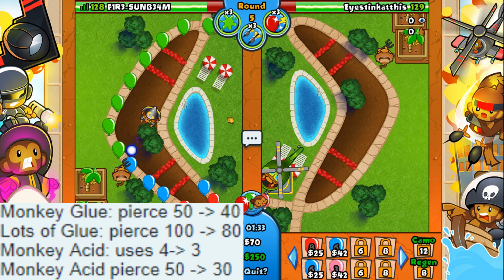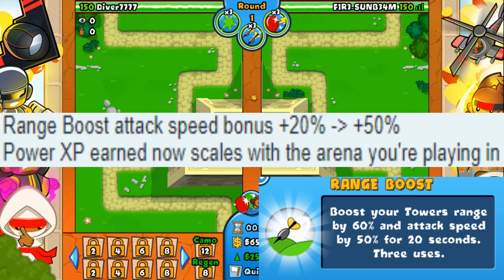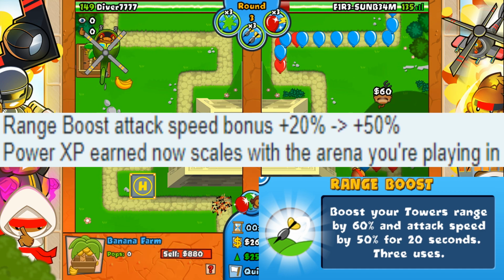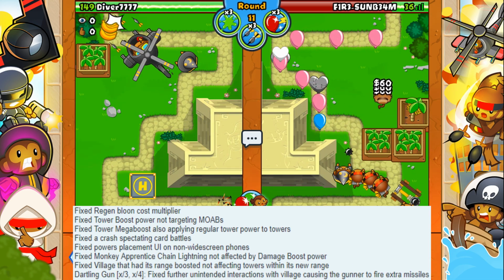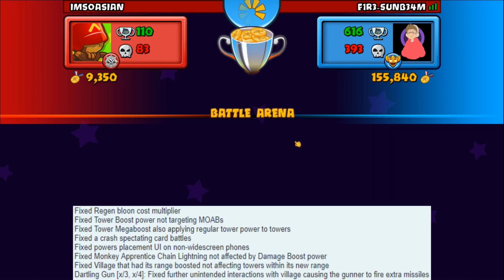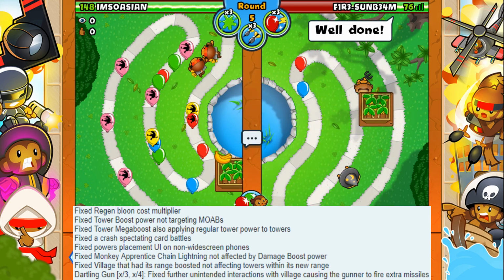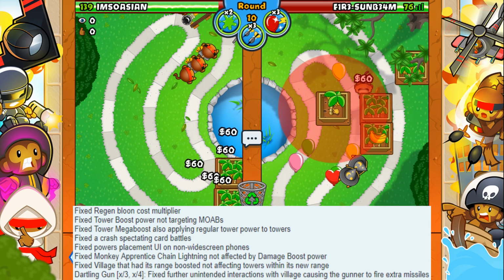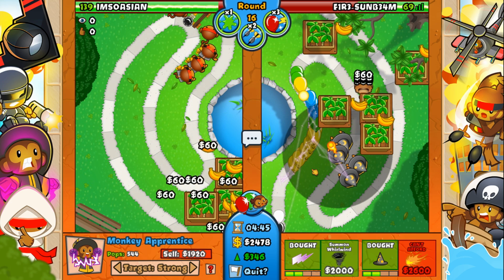NEW UPDATE!!! 6.0.1 - Bloons TD Battles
If there was anything I said that was false or did not mention, feel free to let me know!